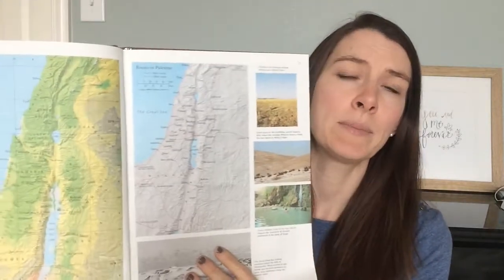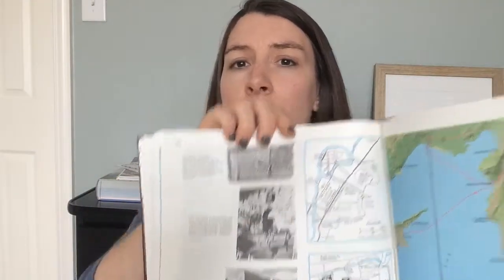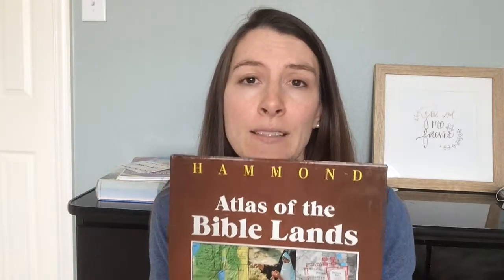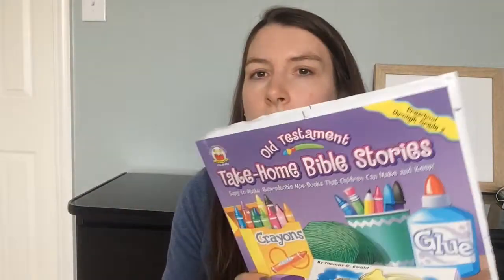Reading the Bible to Kids - How To Add Visual Interest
You can read the Bible to your kids, even though there are no pictures! In this video I show you several different ways to make reading the Bible aloud to little kids more visual! I give you various tips for keeping the interest of your kids while you read them God's word.

Resources mentioned:
The Ultimate Sticker Book: Old Testament by DK Publishing
The Ultimate Sticker Book:  New Testament by DK Publishing
Hammond's Altas of the Bible Lands
The Baker Illustrated Bible Handbook
Old Testament Take-Home Bible Stories
NLT Hands-On Bible